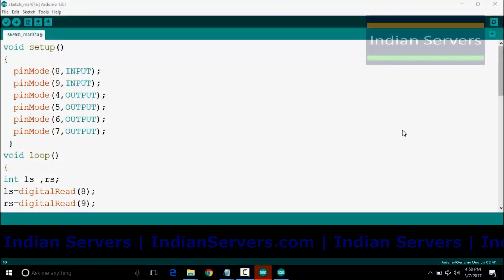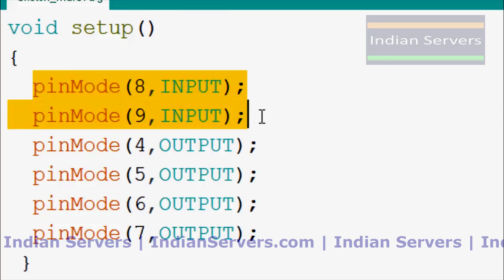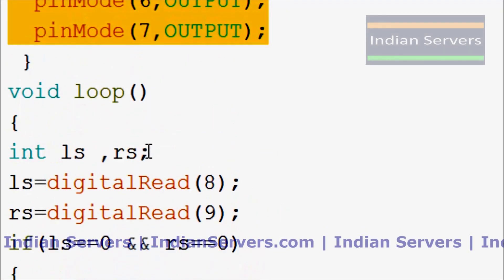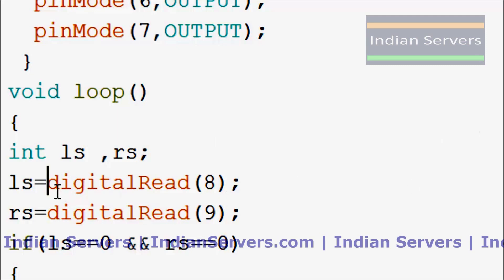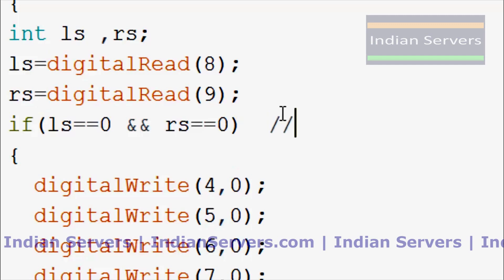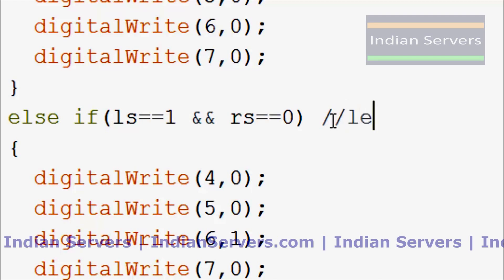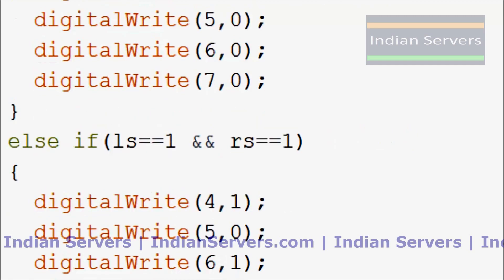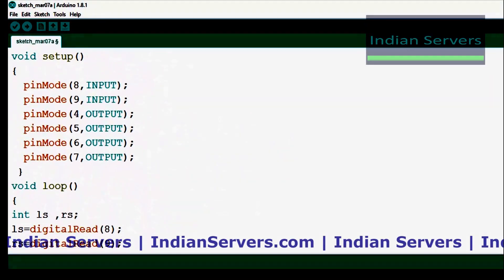Line Following Robo Demo with Arduino Program Code - Part 2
Line Following Robo Demo with Arduino Program Code
Line Detection ROBO live demo,
Learn how to make a Line following robot or Car with  Arduino, We are using IR Sensors to detect the line. Dark color / Black color will not reflect light.Based on the light reflection our sensors will catch path of the line. Robo or Car will move furthur based on the path.

Indian Servers University